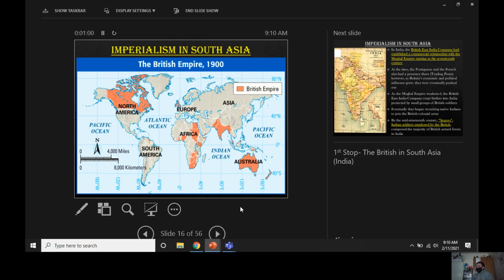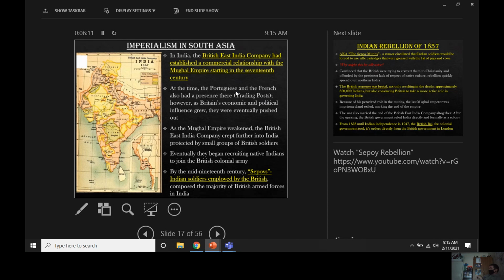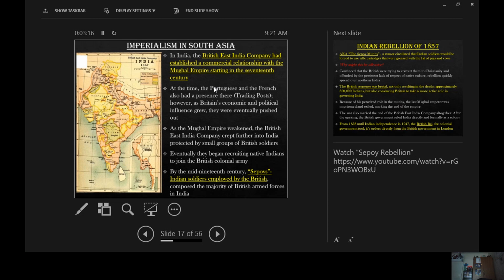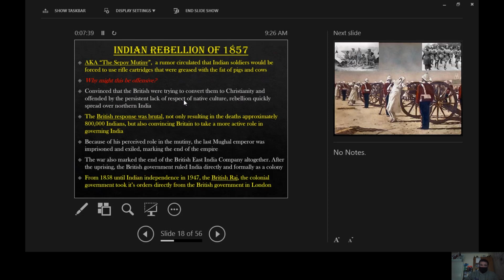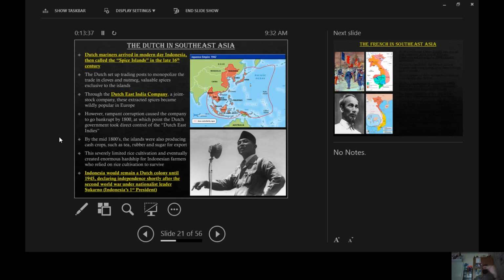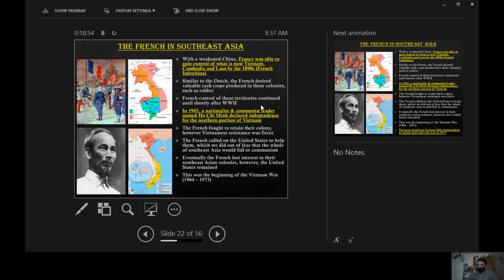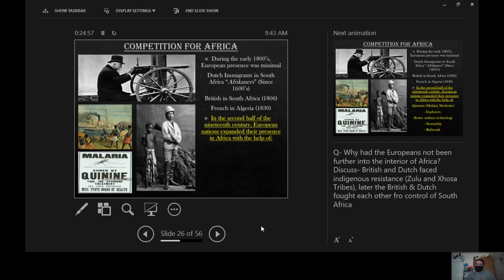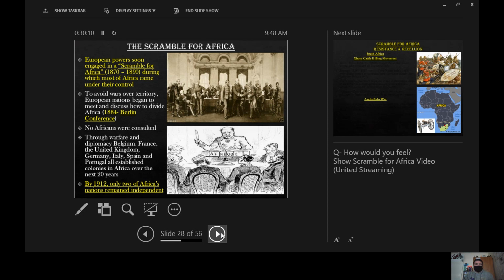Class Recording 2/11